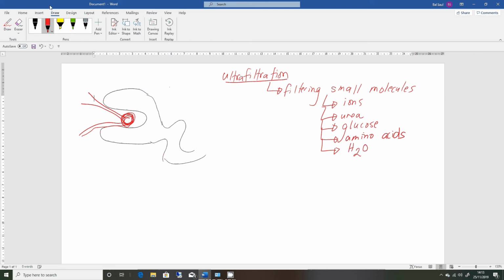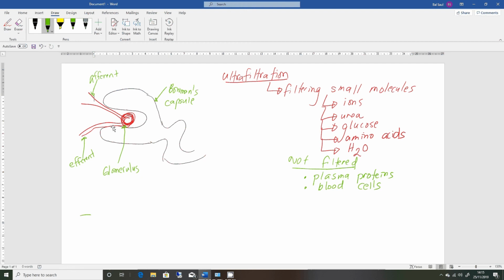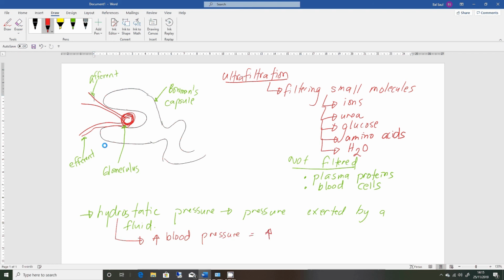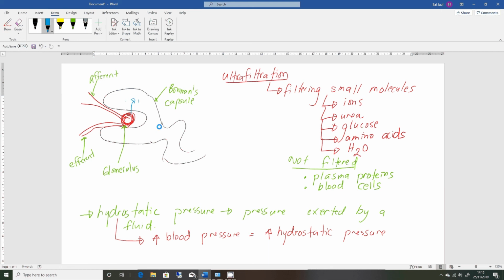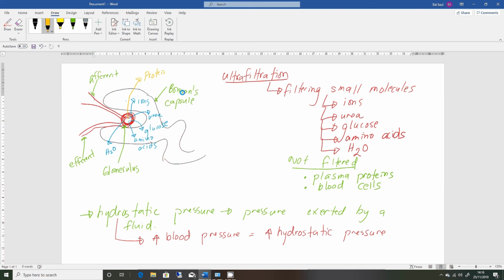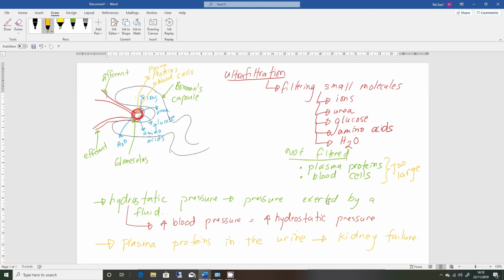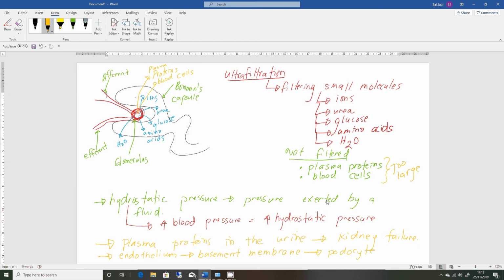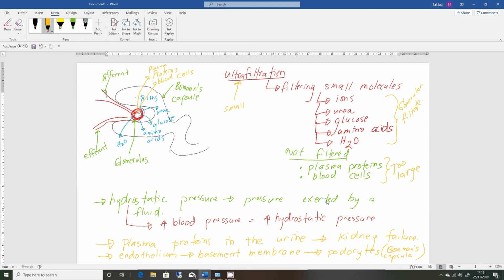A level Biology - Ultrafiltration